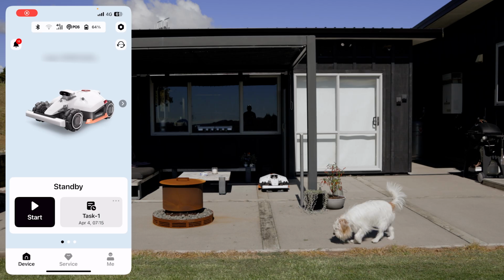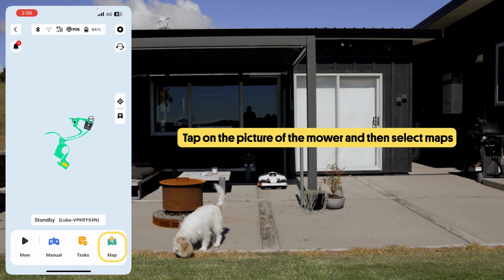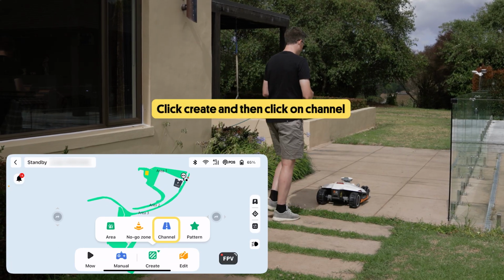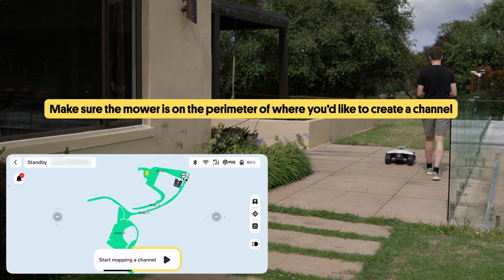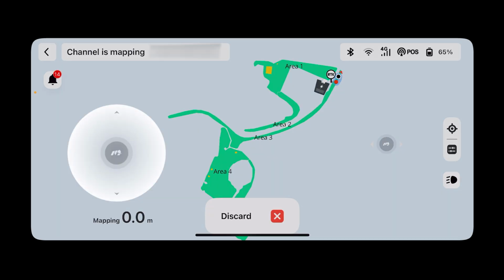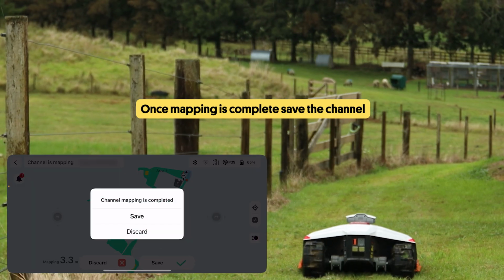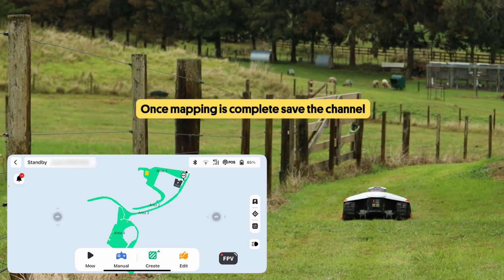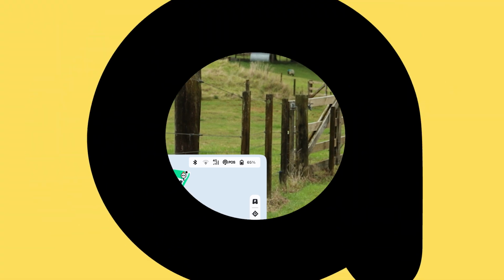How to create a channel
Step by step video on how to create a channel so that your mower can move from one area to another.